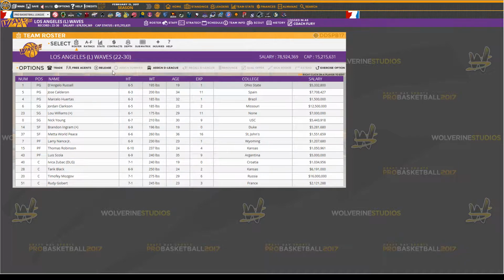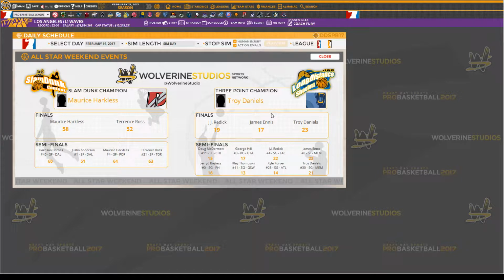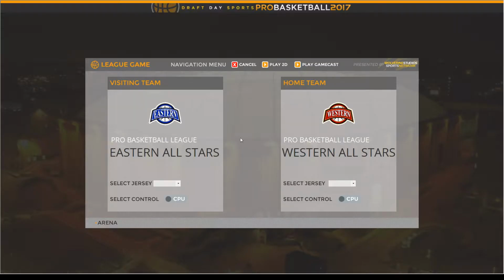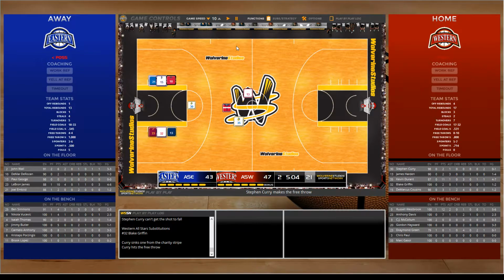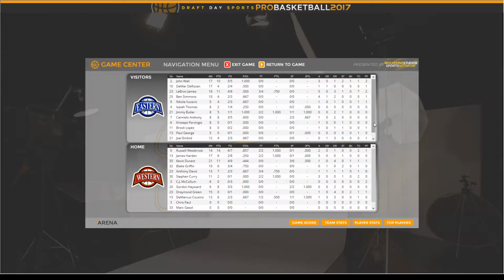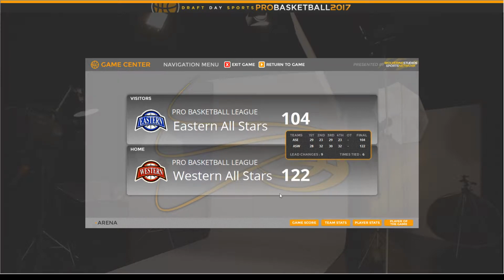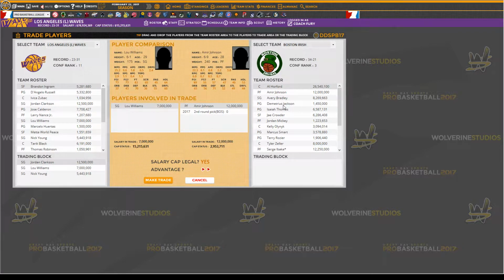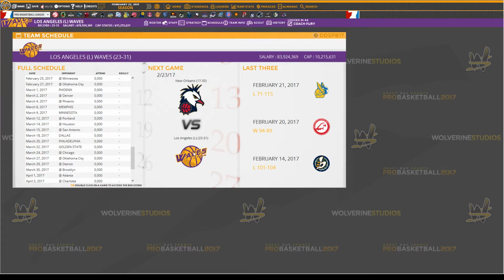Lets's play DDSPB17 - LA Waves Episode 6 [All Star Weekend!]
No real player, coach or club endorses or is associated or connected with this channel in any way.

All player and coach data is generated by the game and does not reflect real life abilities or performances of any individual players or coaches.